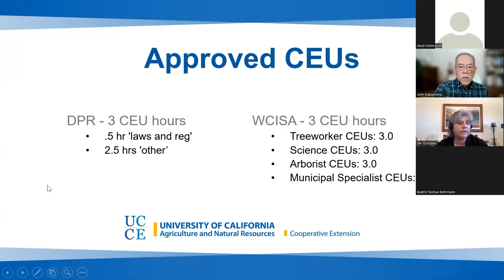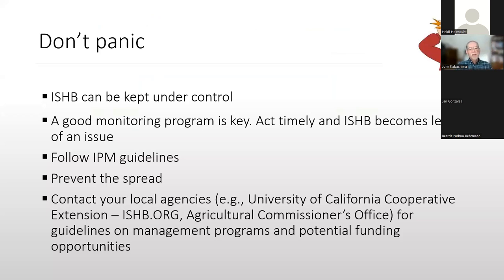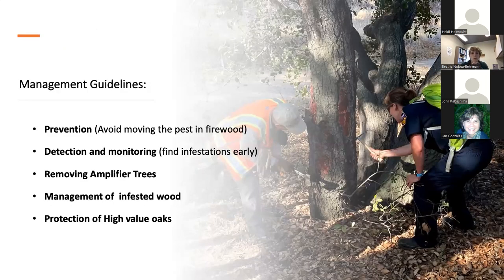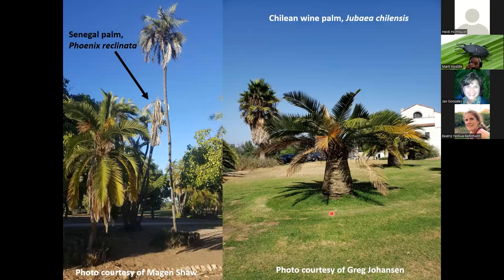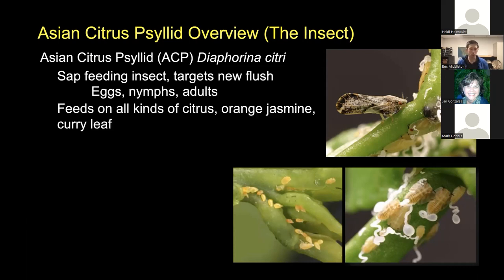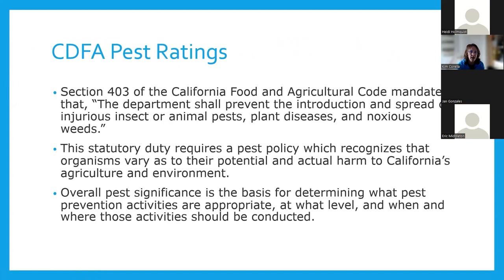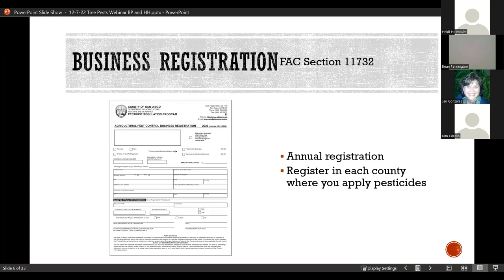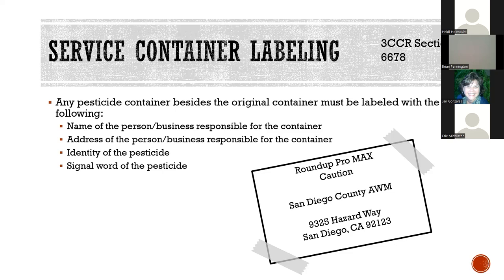UCCE 2022 Southern California Invasive Wildland and Urban Tree Pests Webinar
Video recording of the Southern California Invasive Wildland and Urban Tree Pests webinar held on December 7, 2022, 1:00PM-4:30PM, organized and hosted by the University of California Cooperative Extension. The information presented provides an update on research and management of Invasive Shothole Borer, Goldspotted Oak Borer, South American Palm Weevil, Asian Citrus Psyllid, and Mexican Fruit Fly.

Timestamps:

00:00:00 Welcome and Announcements
00:05:40 John Kabashima, PhD, Invasive Shothole Borer/Fusarium Dieback Disease
00:40:53 Beatriz Nobua-Behrmann, PhD, Goldspotted Oak Borer
01:16:00 Mark Hoddle, PhD, South American Palm Weevil
01:54:10 Eric Middleton, PhD, Asian Citrus Psyllid/Huanglongbing and Mexican Fruit Fly
02:26:10 Kim Corella, Forest Pest Specialist, CDFA Pest Ratings and Infested Wood Management
02:50:10 Department of Agriculture, Weights and Measures, Pesticide Applicator Regulations

End